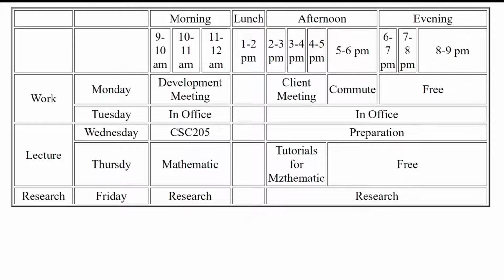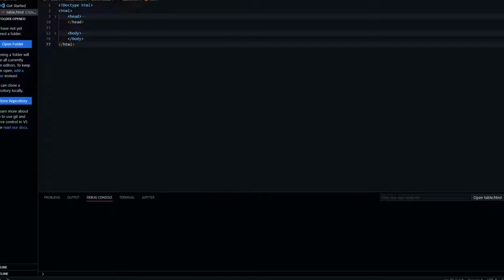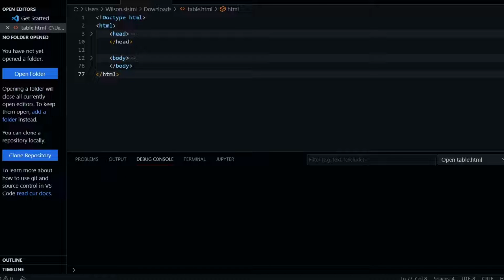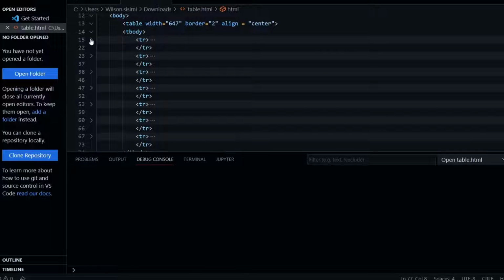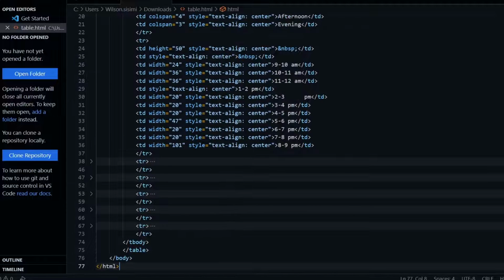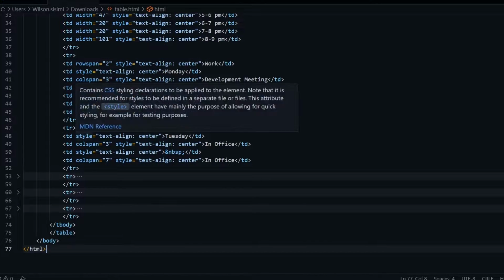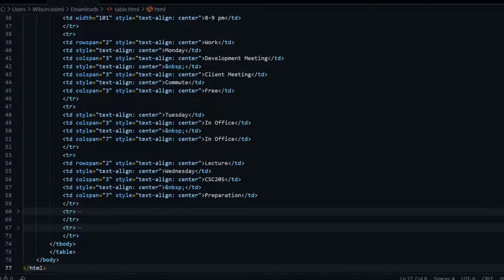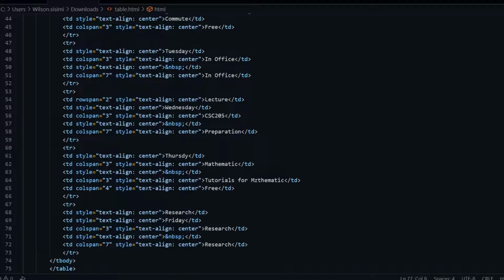HTML | Design Easy Timetable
The colspan attribute in HTML specifies the number of columns a cell should span.
The rowspan attribute in HTML specifies the number of rows a cell should span.